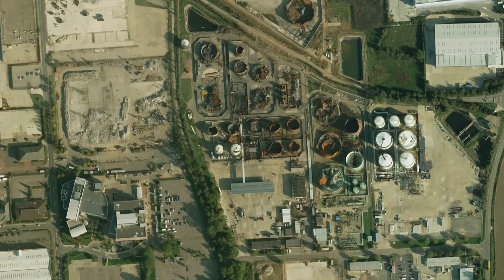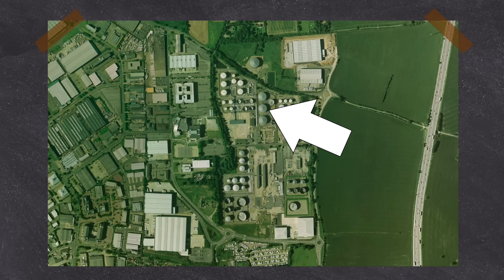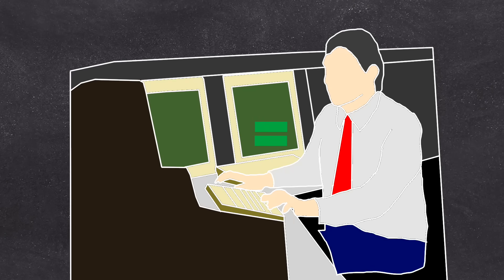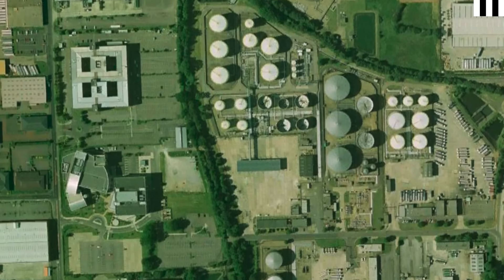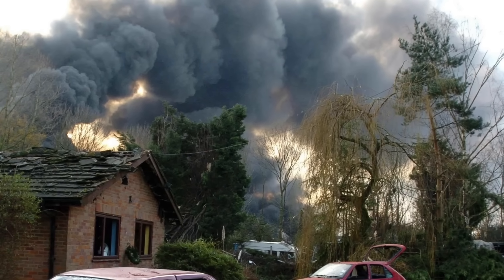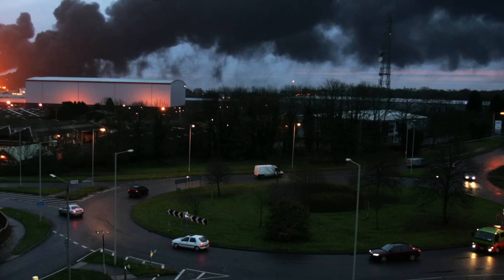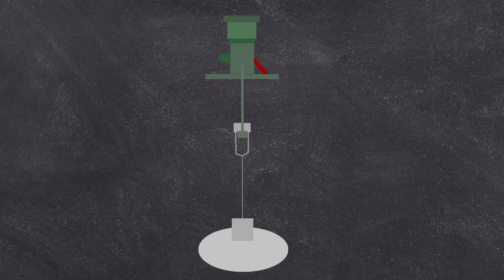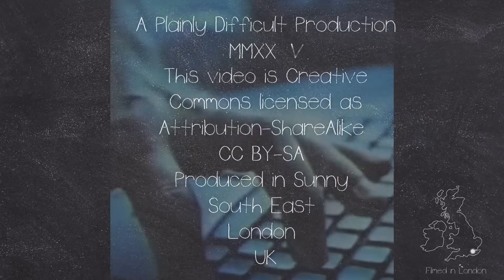Handling Flammable Material Blind: The Buncefield Fire and Explosion 2005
Todays video look s at the largest peacetime fire and Explosion in UK history, the Buncefield Oil storage facility, which occurred on Sunday the 11th December 2005.

This weeks Outro Song:
►Business Meeting

CHAPTERS:
00:00 Intro
04:36 The Disaster

EQUIPTMENT USED::
►SM7B
►Audient ID14
►MacBook Pro 16
►Hitfilm
►Logic X

►Intro: Scheherazade (Rimsky-Korsakov)
►Outro: Business Meeting (Made By John)